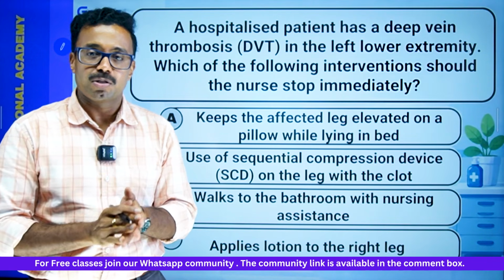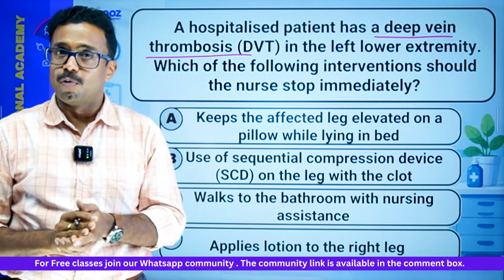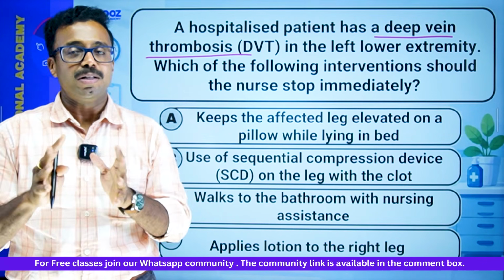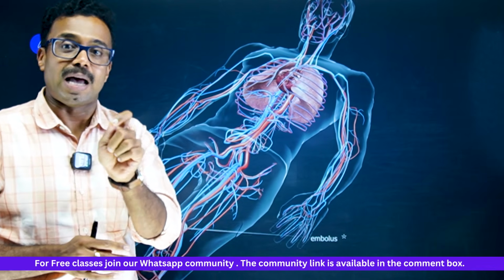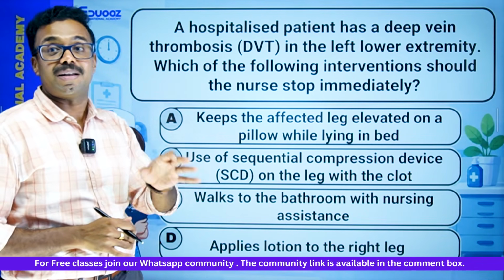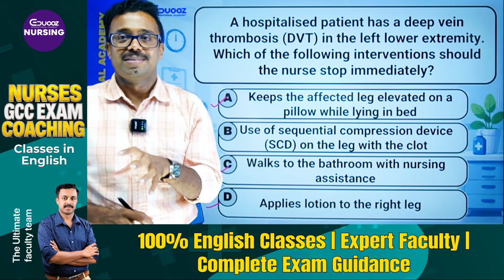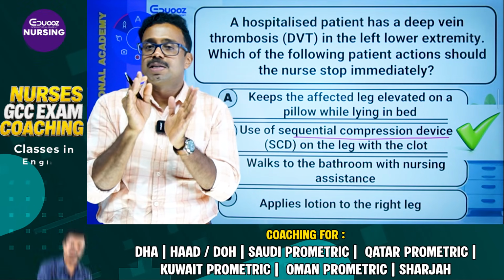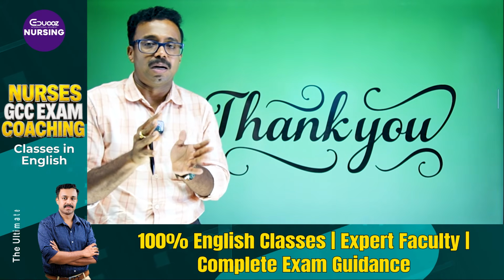Master GCC Nursing | English Classes | Eduooz International Academy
🌍 Dreaming of a Nursing Career in the GCC? Start Here! 👩‍⚕️👨‍⚕️ Prepare for a successful healthcare career with GCC Nursing Classes at Eduooz International Academy. Our comprehensive training is designed to help nurses build the knowledge, confidence, and communication skills needed to excel in GCC healthcare settings. Whether you're a fresh nursing graduate or an experienced professional planning to work in the Gulf, our expert-led classes will help you achieve your career goals with confidence.
🚀 Learn. Prepare. Succeed.